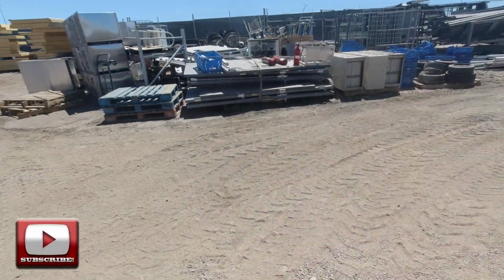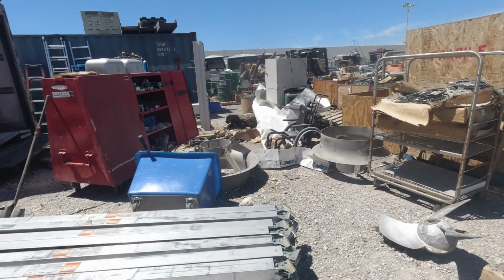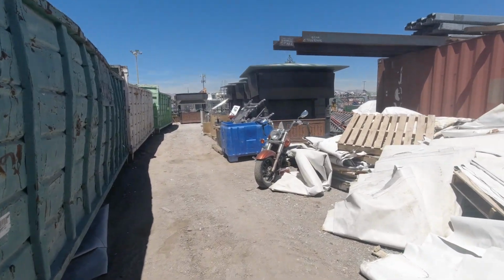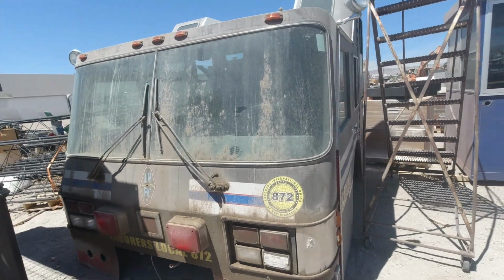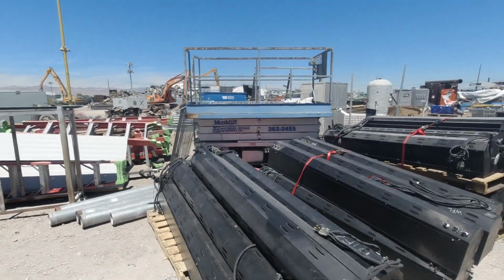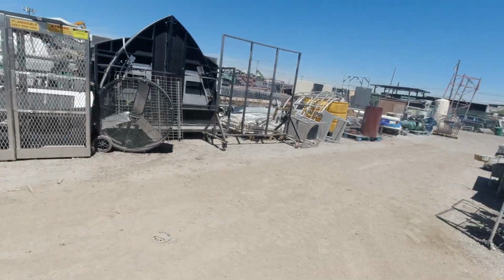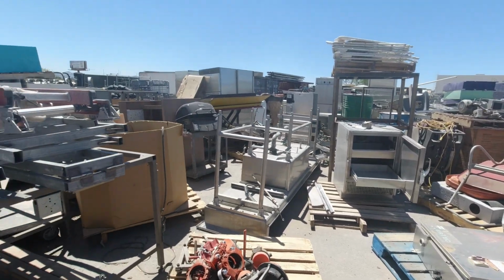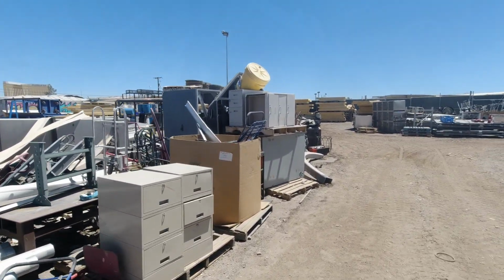Salvage Yard Walkthrough...What Can I Find! | Metal Recycling Center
Taking a walk through a salvage yard to see what kind of goodness I can find...